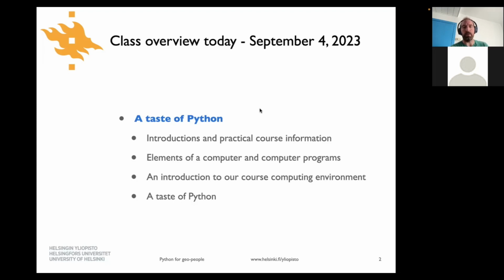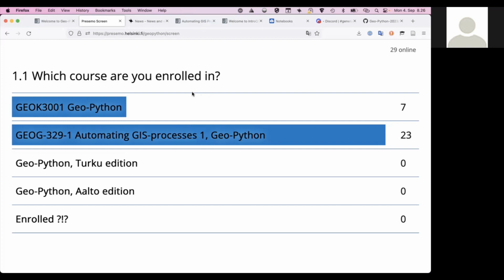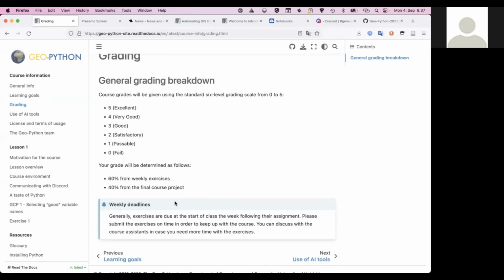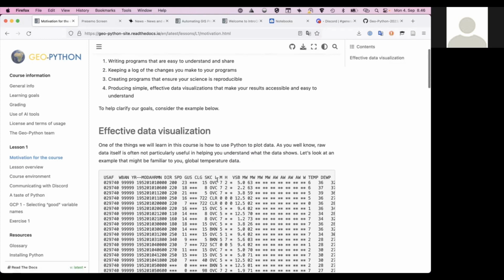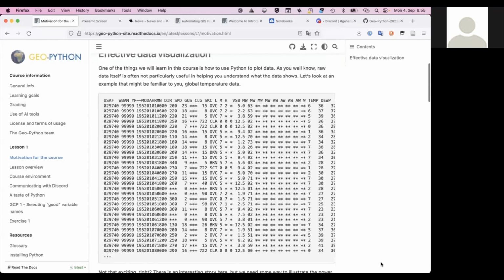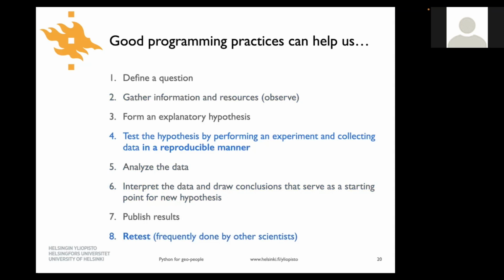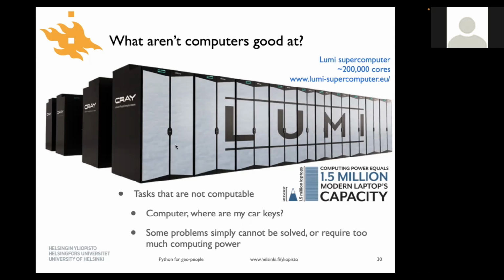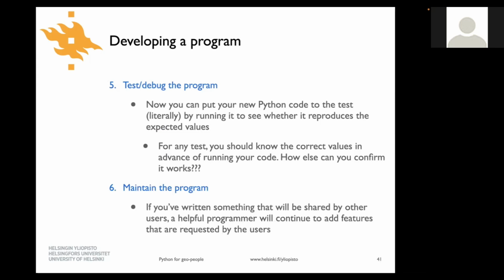Geo-Python 2023 Lesson 1.1 - Course introduction and computing basics